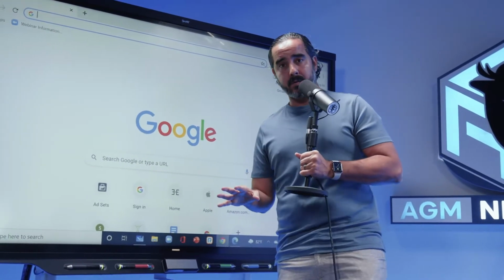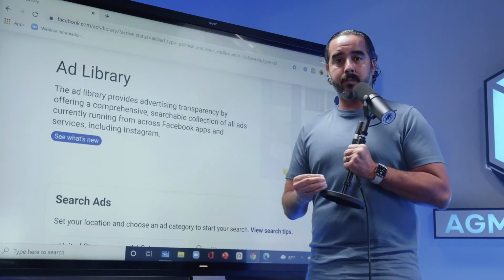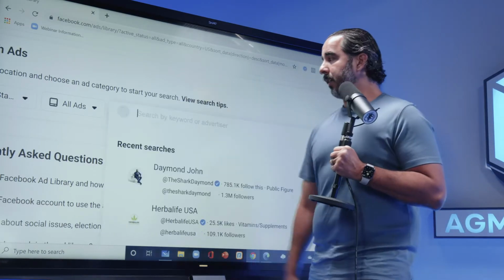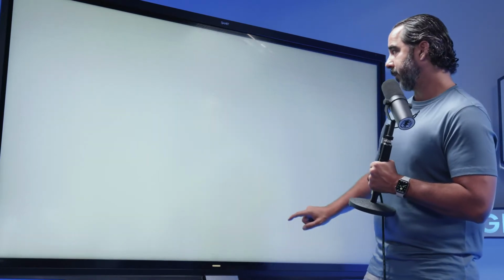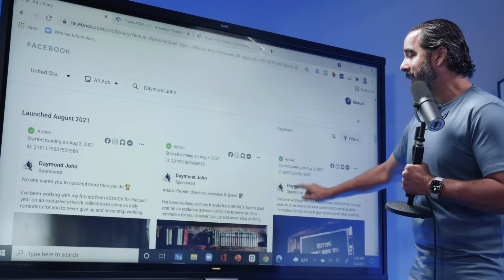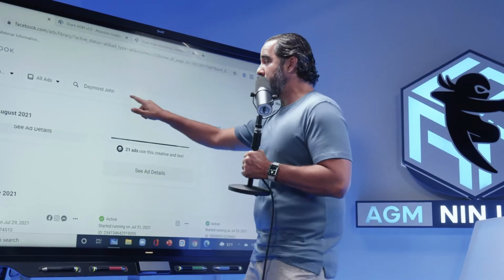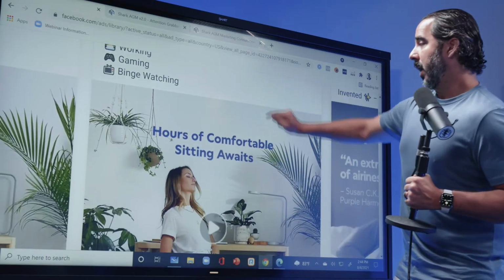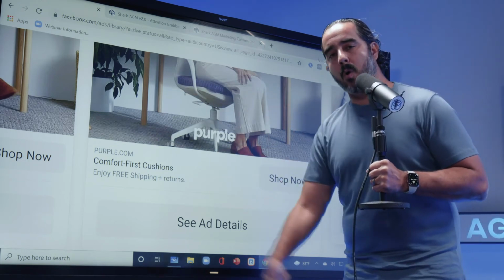Facebook Ads for Beginners - Reverse Engineering Your Competitors - Social Media Strategy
Need some inspiration on how to get started with social media ads the right way?

In this video, I'll show you how to use the Facebook Ads library to reverse engineer your competition and start your social media marketings strategy correctly!

𝗔𝗯𝗼𝘂𝘁 ManuelSuarez